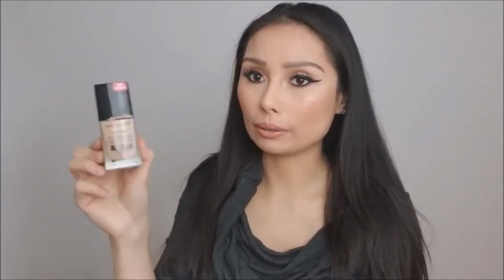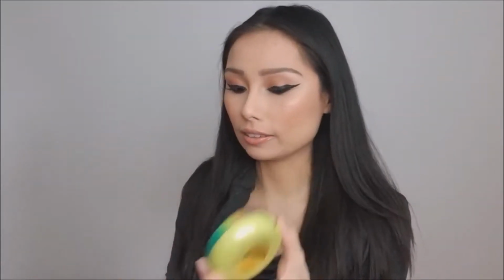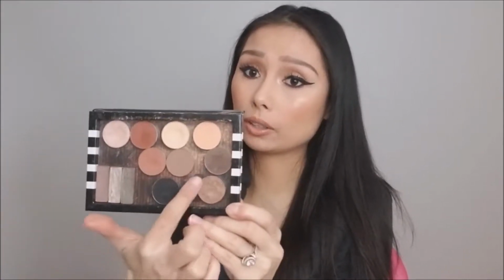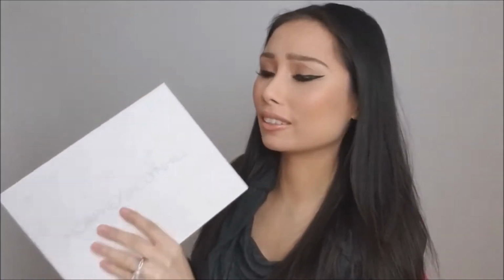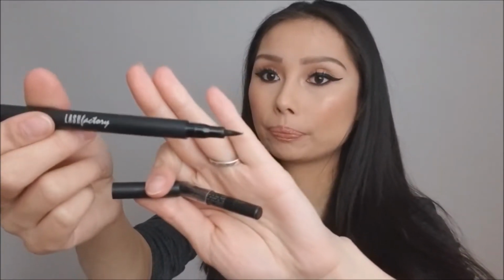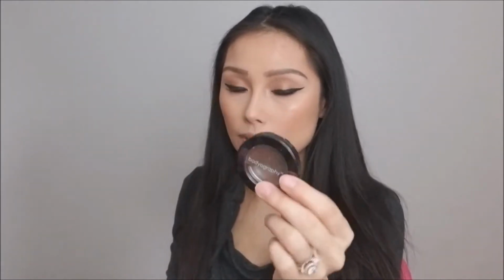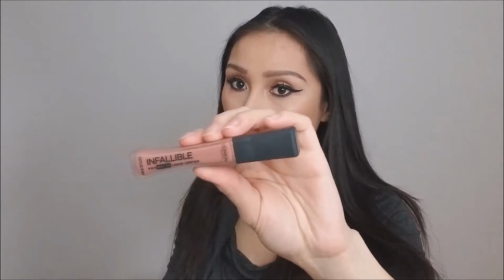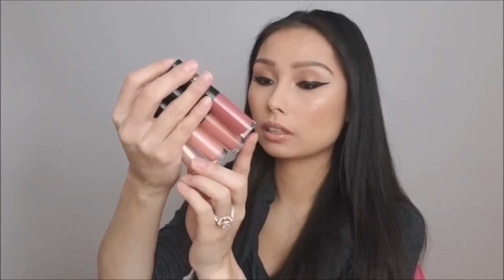Best Beauty Of 2017 | High-end & Drugstore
❤Products Mentioned❤
• First Aid beauty coconut skin smoothie priming moisturizer
• Makeup Forever step 1 primers
• Covergirl Vitalist Healthy Elixer Foundation, shade 725 Buff Beige
• Wet N Wild PhotoFocus Foundation, golden beige
• Tarte Shape Tape Concelaer
• Maybelline Age rewind Concelaer
• Coty Airspun Loose face powder
• Loreal Infallible Pro-matte powder
• Sephora Bronzer in Los Cobos
• Wet N Wild Megaglo Highligher
• Laura Geller Gilded Honey Highlighter
• Becca Cosemetics Opal Highlighter
• Elf cosmetics clear brow gel
• Morphe Jaclyn Hill Eyeshadow pallete
• Makeup Geek Eyeshadows
• Bodyography Brow trio
• Flower Beauty Powder Brush
• Mememe Cosemtics blush brush
• Laura Mercier Mini fan powder brush
• ABH brow products
• Sephora waterproof eyeliner
• Soap and glory sexy mother puckerlip gloss
• Loreal Infallible Pro-matte liquid lipstick
• Tarte Color splash lipsticks
•Living Proof Dry Shampoo
•Lash Factory Liquid eyeliner: